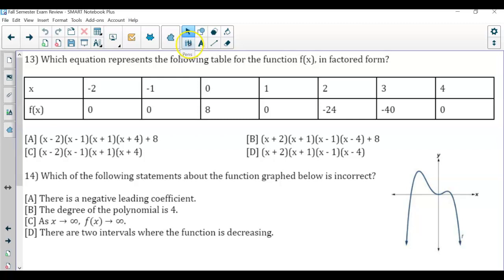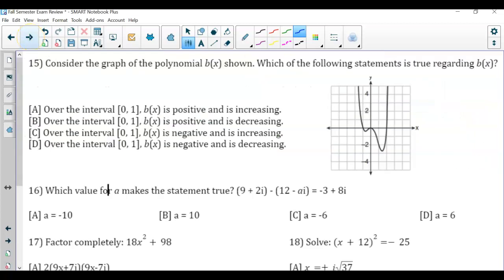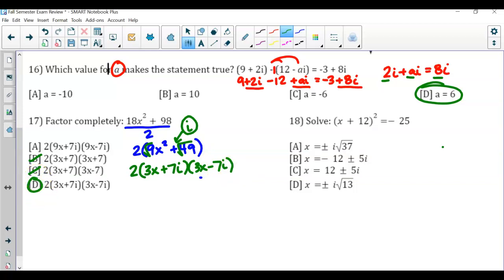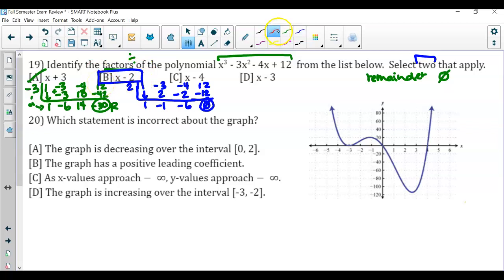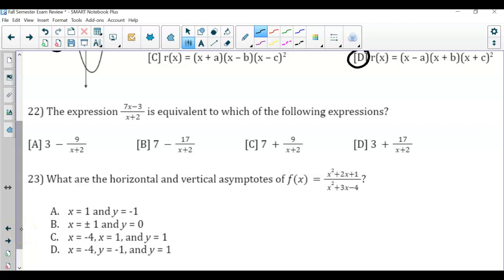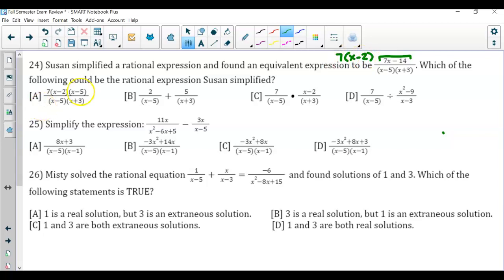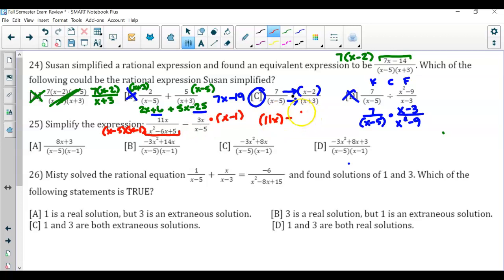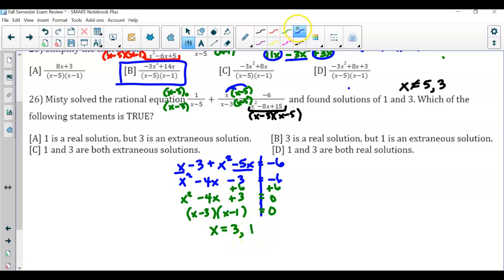Fall Exam Review #13-26